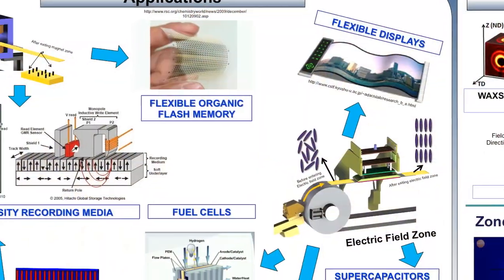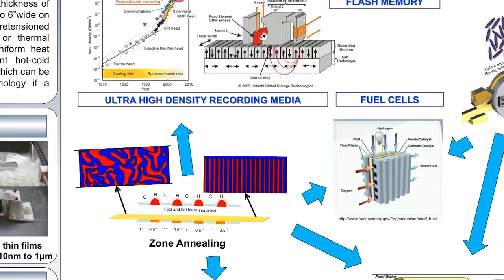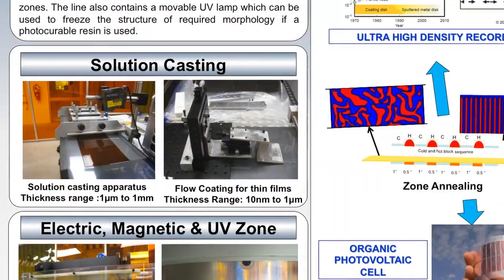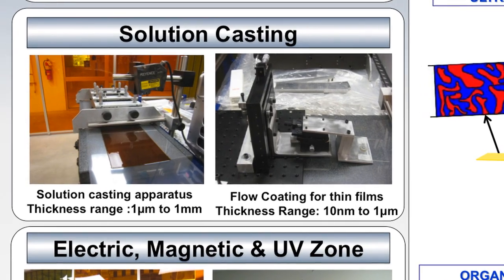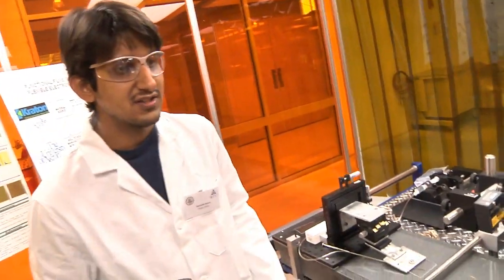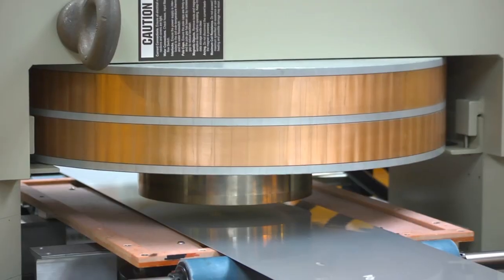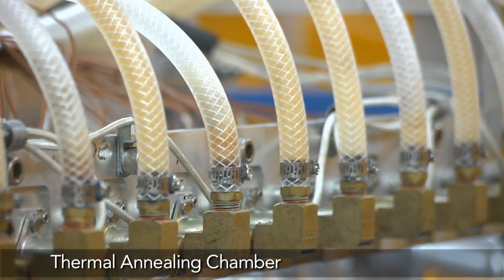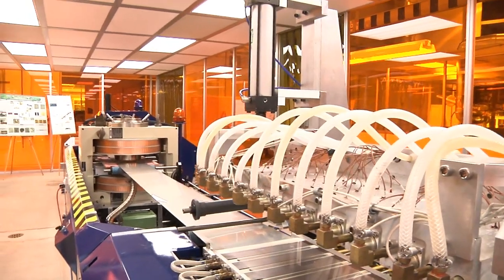Polymer Innovation at UA: EMP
Novel material properties via combinations of solution based polymers utilizing magnetic, electrical, thermal, and UV light energies as a continuous process.